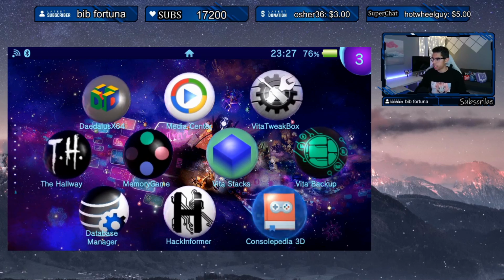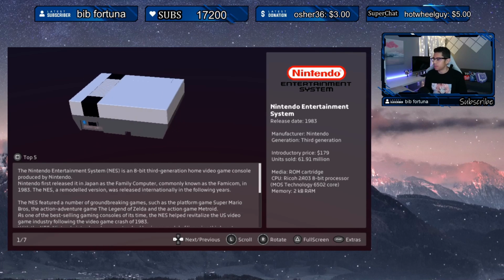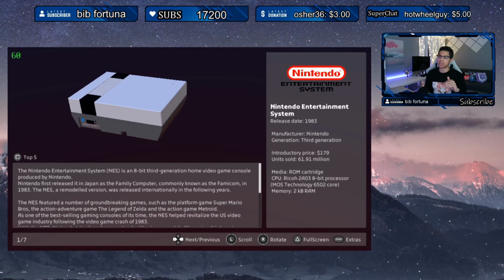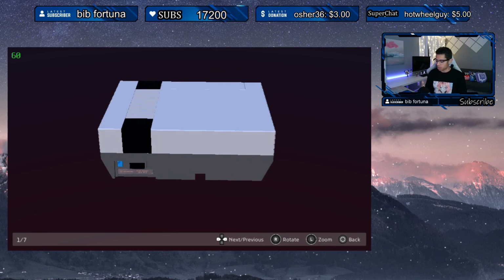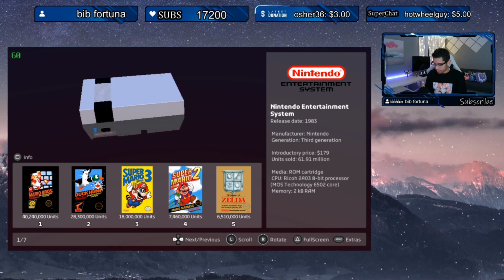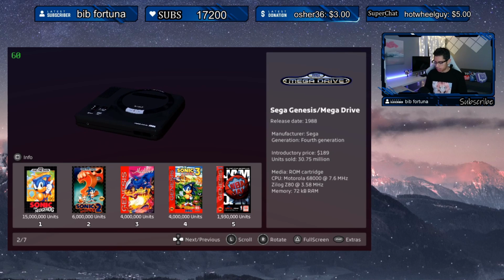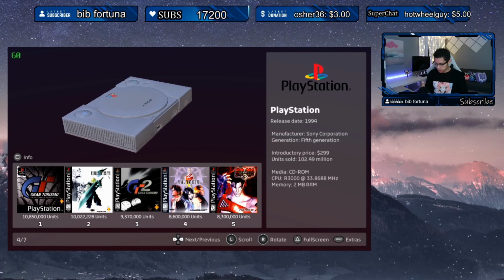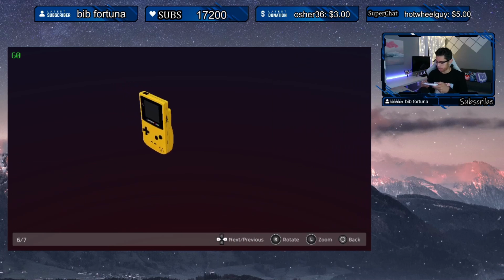PS Vita Hacks: New Homebrew App Consolepedia 3D Review - September 2020 - Game Systems in 3D!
Welcome to another video. Today

 ❌I will not answer any questions regarding any assistance with your console. If you need help please head over to the Facebook Page and send a message there. ❌